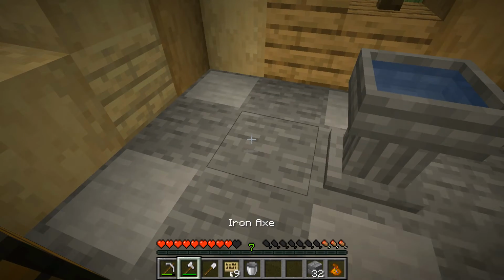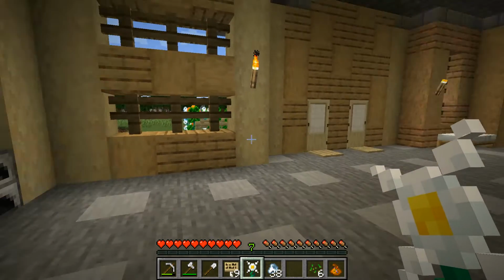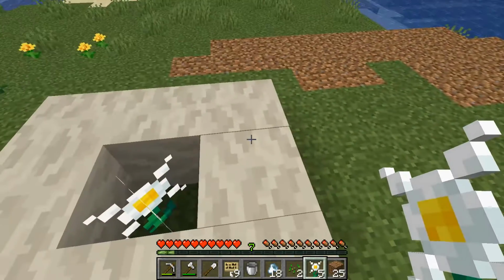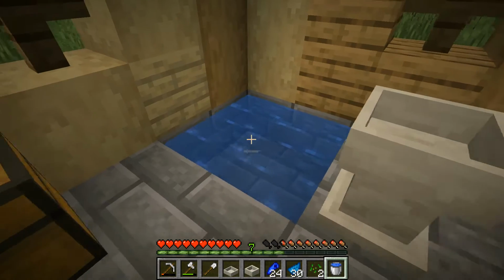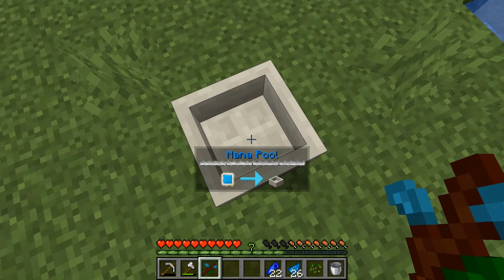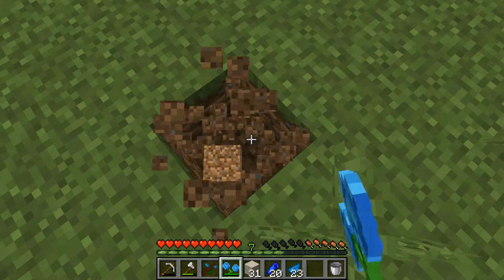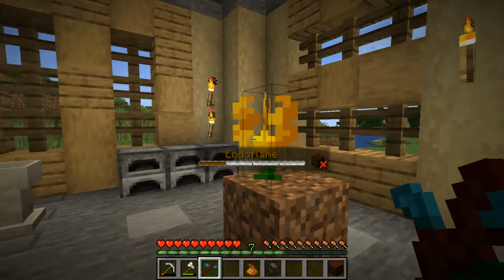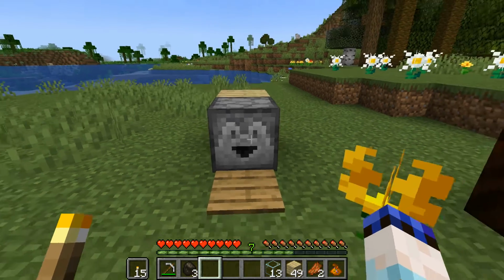BOTANIA mod (1.20.1) Survival/Tutorial 2: Making Mana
Episode 2 of our this mini series all about the botania mod. Today we are getting started with some simple mana generation.

Welcome to the Botania mod - a cool little mod that's all about using flowers to do some really helpful automations. This minecraft mod isn't too challenging to learn, making it ideal for anyone who's new to modded Minecraft and looking to get started.